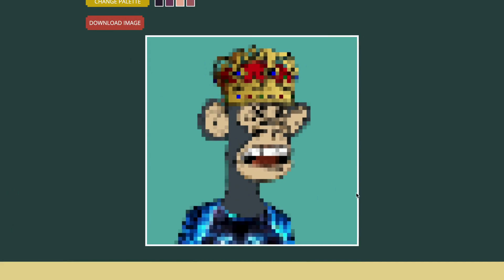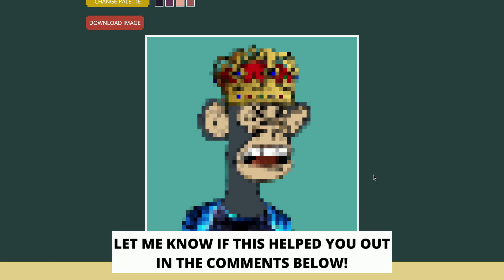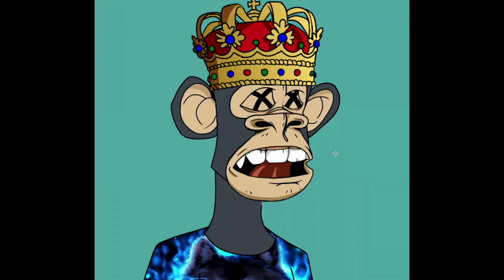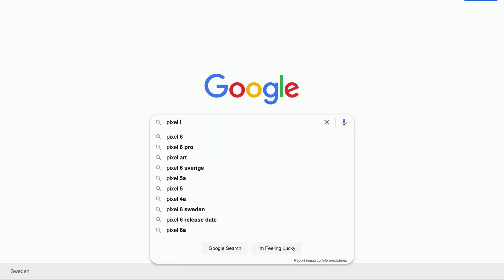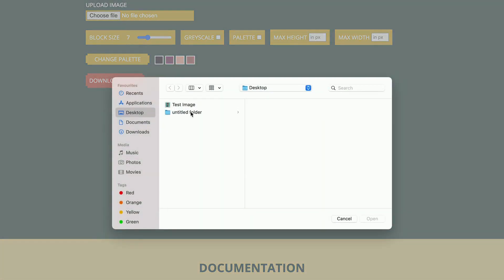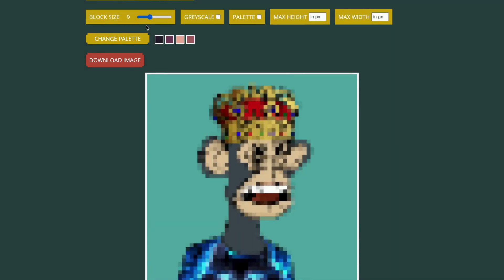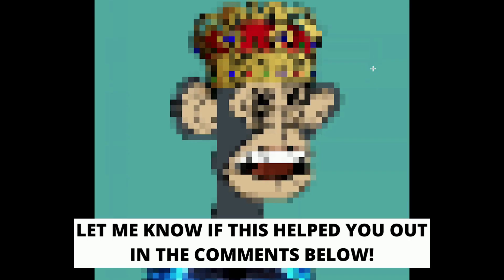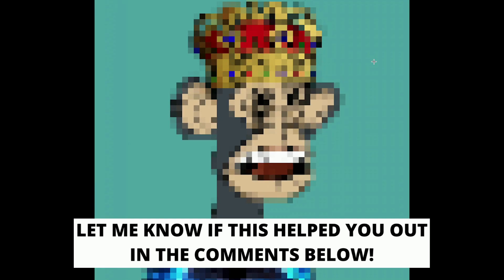How To Convert Image To Pixel Art (2022)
How To Convert Image To Pixel Art

In this video I will teach you how to convert any image to pixel art, I will show you a step by step tutorial on how to convert an image to pixel art. If you are new into Pixel Art Tutorial then my video will be perfect for you.